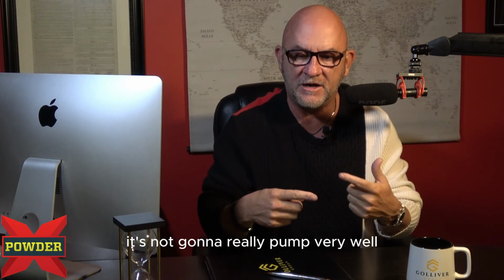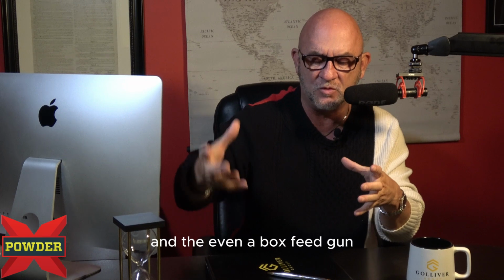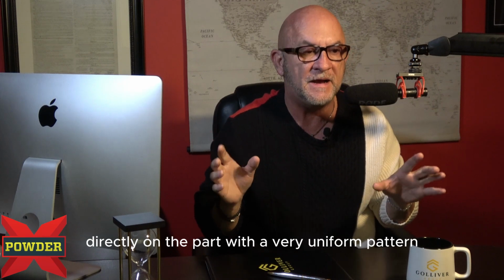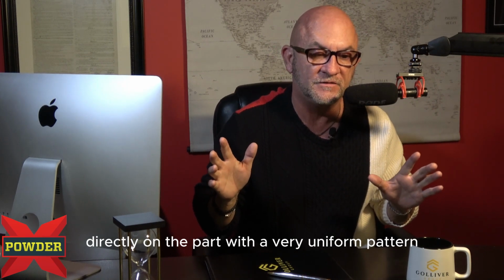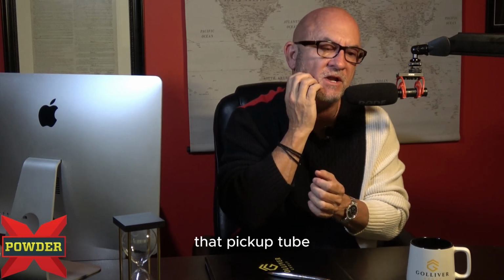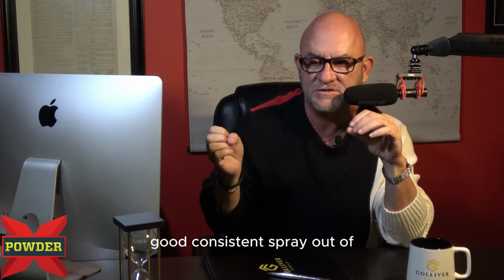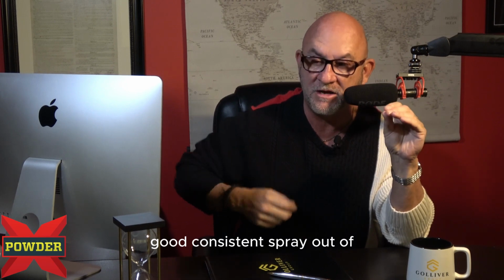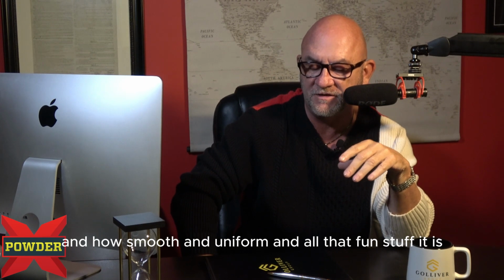Understanding the Process and Impact of Fluidization on Powder Coating | Joey Golliver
Join Joey Golliver, the world-renowned powder coating expert and author of "The Powder Coach's Playbook," as he demystifies fluidization and its impact on powder coating in this enlightening video.

In this comprehensive tutorial, Joey explains the concept of fluidization and how it affects powder materials in coating applications. Discover the principles behind fluidization, including air velocity, particle movement, and powder behavior, and learn how fluidization influences coating quality, efficiency, and consistency.

Whether you're a powder coating enthusiast, technician, or industry professional, understanding fluidization is crucial for optimizing powder handling, application techniques, and overall coating performance. Joey provides practical explanations, visual demonstrations, and industry-proven insights to help you master the art of fluidization in your powder coating processes.

Don't let fluidization remain a mystery! Hit play now to gain expert guidance from Joey Golliver and learn valuable information about what fluidization is and how it impacts powder coating. Let's unlock the secrets of fluidization for successful coatings together!

Click the link below to sign up for the next Powder-X Coating Systems training.